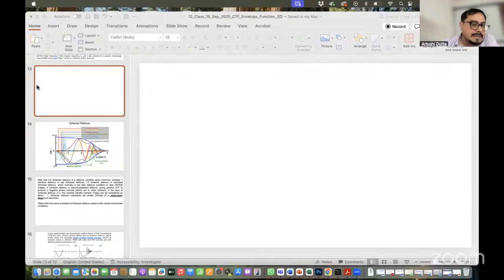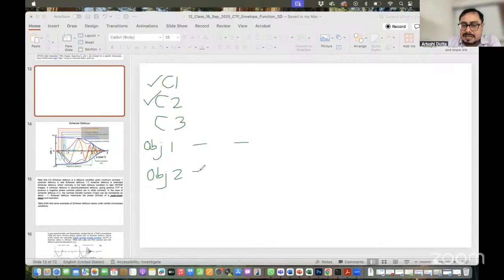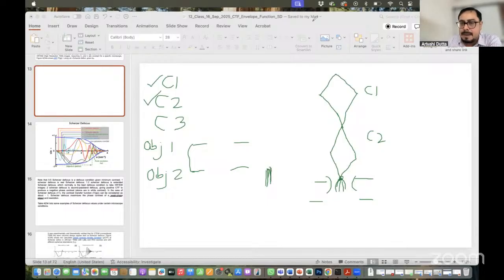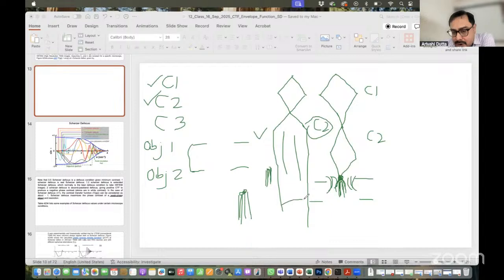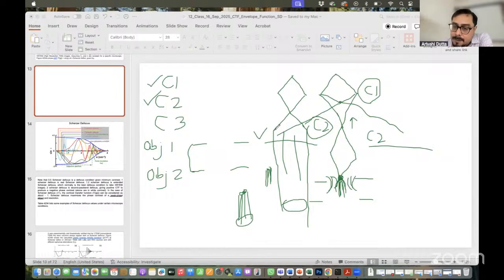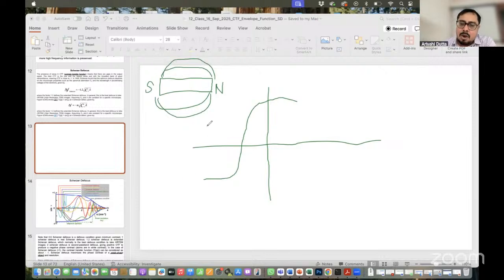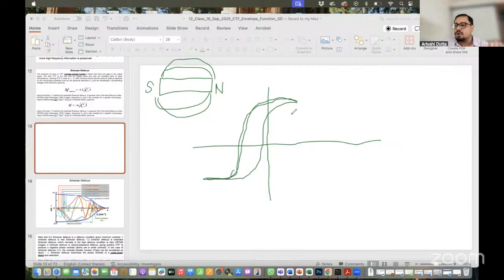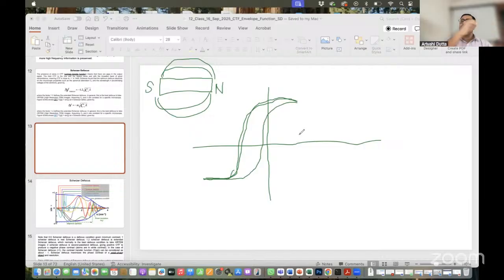Fundamentals of Cryo-Electron Microscopy (Cryo-EM) and 3D Image Processing in Structural Biology